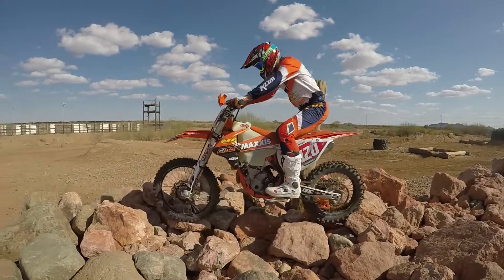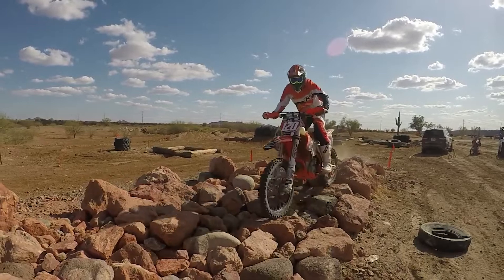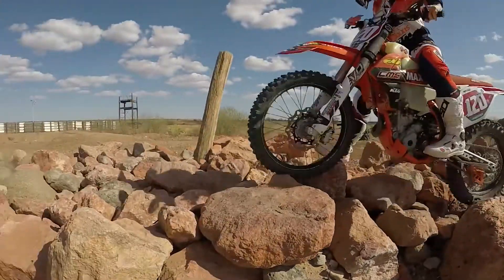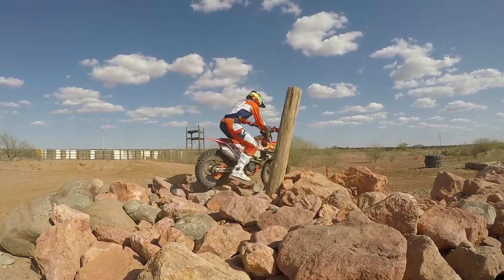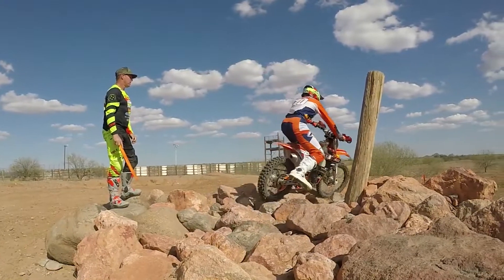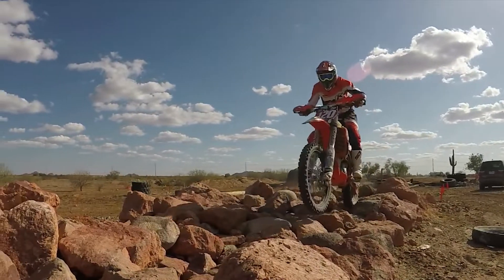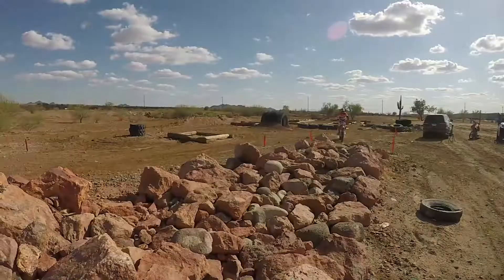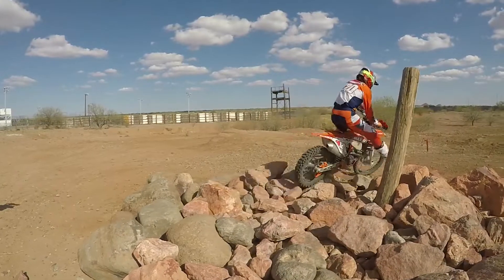Rekluse Riding Tip - Endurocross Rock Garden with Destry Abbott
Learn from 10-time champ Destry Abbott about the best techniques for mastering the rock garden.